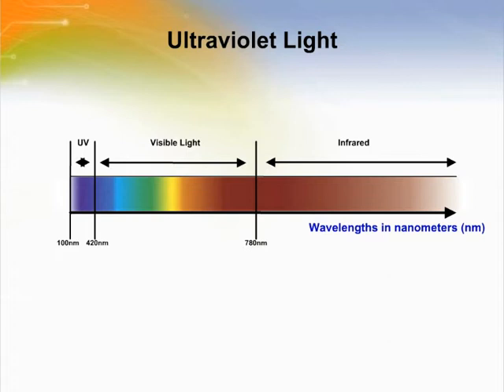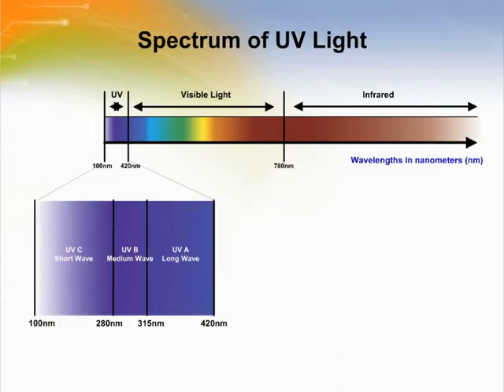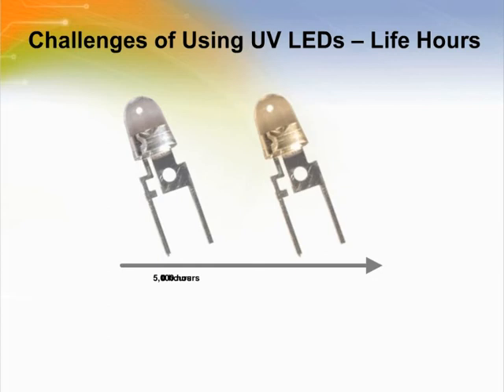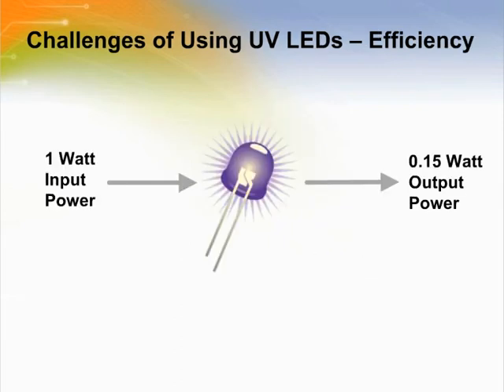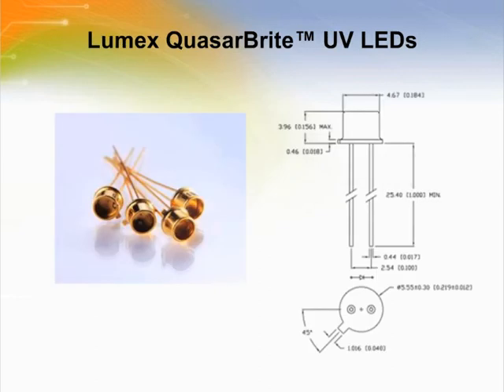Lumex QuasarBrite UV LEDs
To introduce Lumex's QuasarBrite UV LEDs